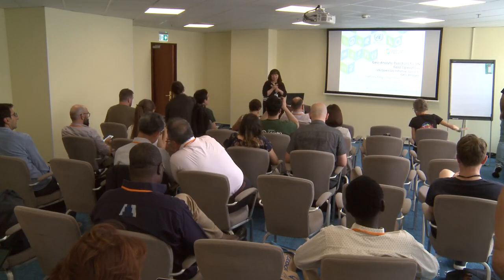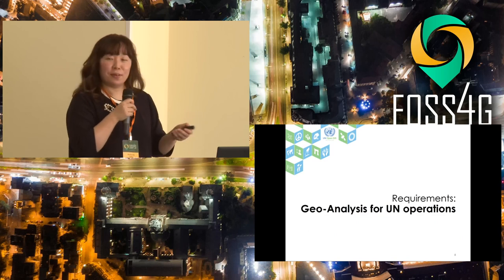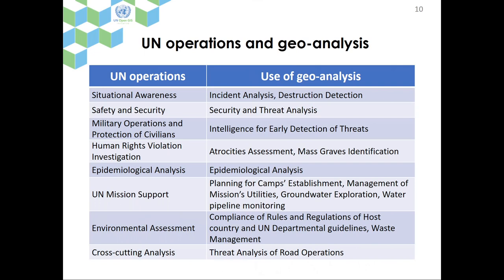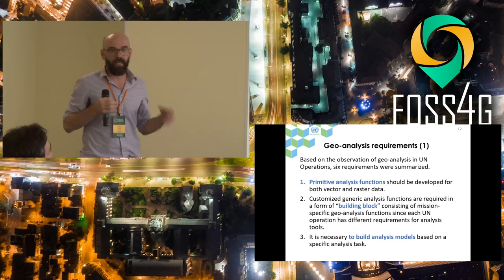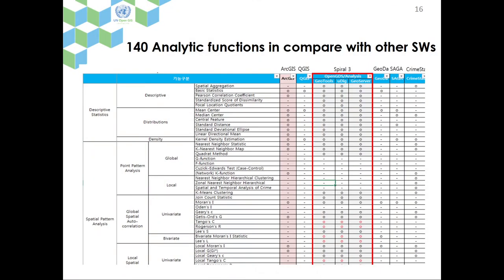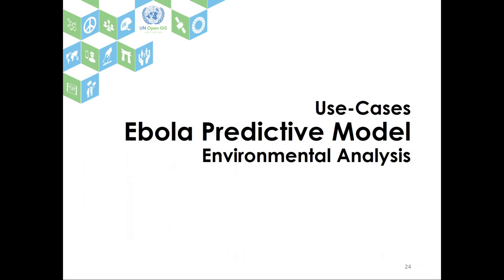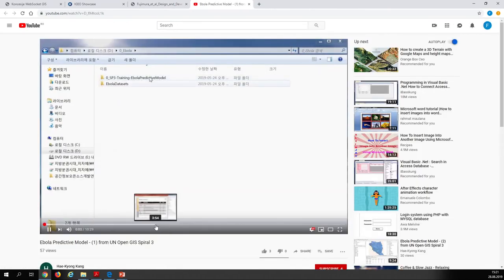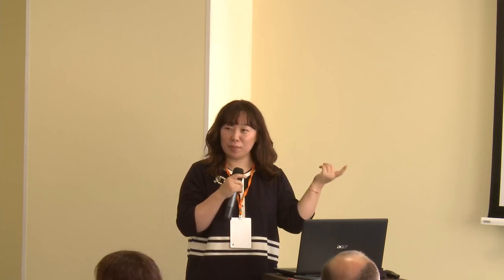2019 - Geo-Analytic Functions for UN Field Operations – UN Open GIS: Spiral 3 Geo-Analysis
As the United Nations (UN) is a complex organization carrying out divers tasks in the world, most functions for an enterprise GIS are required. In order to support the requirements from the UN, the UN Open GIS Initiative was founded in 2016 with goals to provide GIS solutions for the UN based on open source software. The working group 3 of the initiative, named Spiral 3, aims to develop and deliver geo-analytic functions to the UN. In particular, a number of geo-analytic functions are developed by Spiral 3 to support field operations such as UN peace keeping operation.
In this paper, we present a development use-case of geo-analytic functions for the UN, which is composed of four steps; analysis of requirements and functional specification, definition of development environment and system architecture, system development and test, and documentation of user manual and education materials. First, a comprehensive study on UN operations has been carried out, which covers the following tasks; situational awareness, security operations, military operations, protection of civilians, human rights violation investigation, epidemiological analysis, mission’s support and logistics operations, electoral support, disarmament, demobilizations and reintegration program, and humanitarian response operations. From this study, we derived 26 primitive geo-analytic functions. The users of geo-analytic functions for these tasks include mostly officers at field offices and geo-analysis experts at mission headquarters.
Second, the system development environment was determined as Java using GeoTools for the compatibility and portability. The geo-analytic functions were developed as a plug-in of uDig, which is a Java-based open source desktop GIS. It means that the preparation and pre-processing of data for geo-analysis and the visualization of the analysis are supported by uDig. Third, an experiment of the developed system was performed with a scenario of Ebola virus spread. It shows that the system properly supports the field operations of Ebola virus spread. The experiment also shows the strength and weakness of the developed geo-analysis functions in comparison with commercial GIS. As the fourth step of the development, a user-manual is published via web and an education material was also developed under the OSGeo-UN Committee Educational Challenge Program.
Through the use-case study presented in the paper, we would like to share the experiences and lessons about the development of geo-analytic functions, which would be used as a reference for other geo-analytic function development.

None

HaeKyong Kang Timur Obukhov Minpa Lee